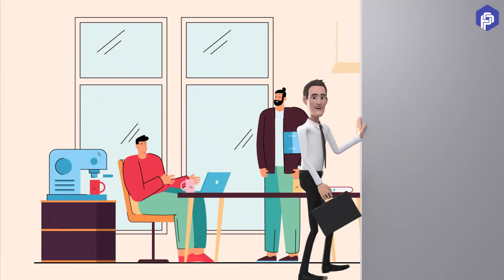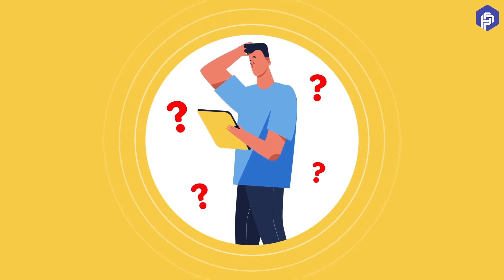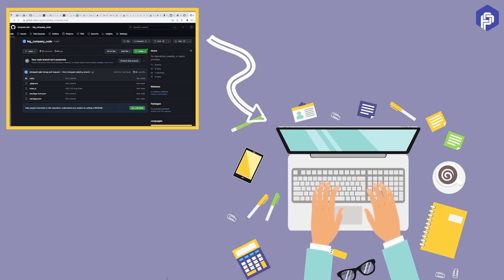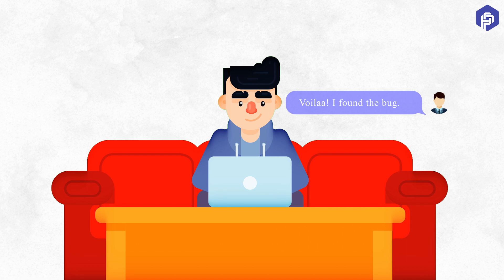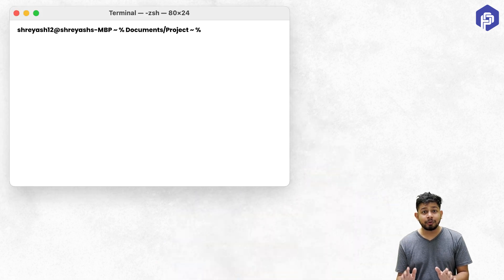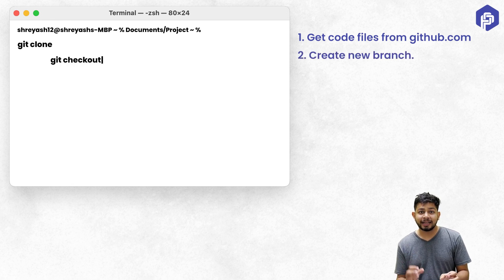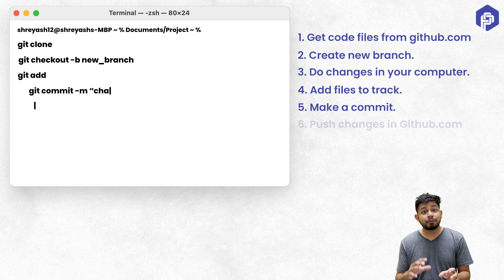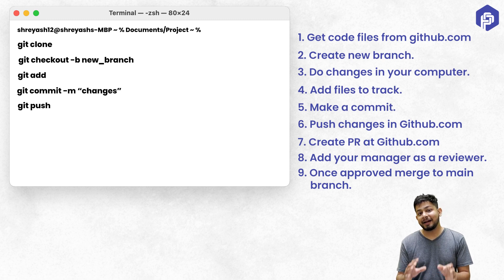0. Git & GitHub: What? Why? How? A Comprehensive Guide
"Learn backend Engineering with Java Spring Framework DSA for Complete Interview Preparation

In this comprehensive beginner's guide, join us on a journey to master Git and GitHub, the essential tools for version control and collaboration in software development. Whether you're a programmer, a designer, or anyone interested in managing projects efficiently, this video is your gateway to understanding Git and GitHub from scratch.
We'll start by explaining the fundamental concepts of version control and why it is crucial in the development process. You'll gain a clear understanding of the benefits of using Git and how it revolutionizes the way teams work together on codebases.
Throughout the video, we'll walk you through the step-by-step process of installing Git, setting up your first repository, and creating your first commits. You'll learn how to effectively manage branches, handle merge conflicts, and utilize Git's powerful features to track changes and revert to previous versions.
As we dive deeper into Git, we'll introduce you to GitHub, the popular platform for hosting Git repositories and collaborating with others. You'll discover how to create remote repositories, push your local changes to GitHub, and pull changes from others. We'll also cover the basics of forking, cloning, and submitting pull requests, enabling seamless teamwork and contribution.
By the end of this video, you'll have a solid foundation in Git and GitHub, empowering you to confidently use version control and streamline your development workflow. Join us now and unlock the full potential of these indispensable tools with our comprehensive beginner's guide to mastering Git & GitHub.